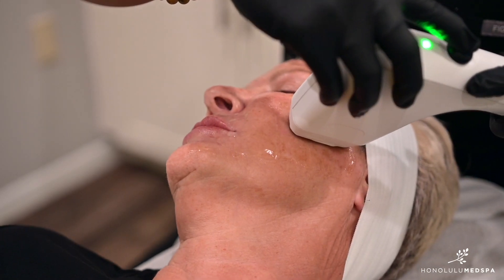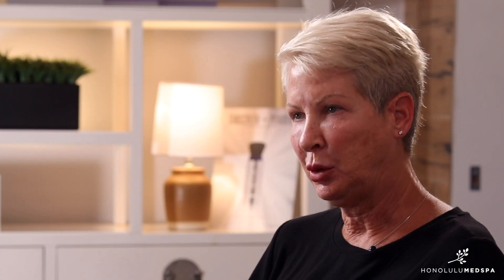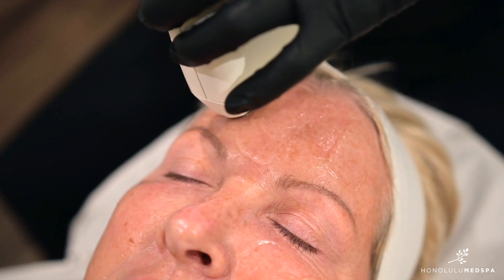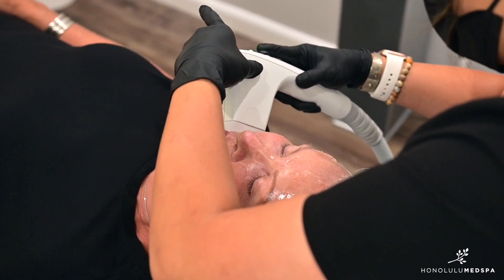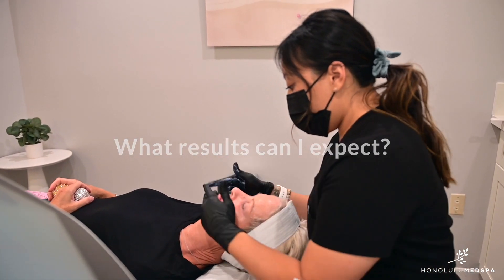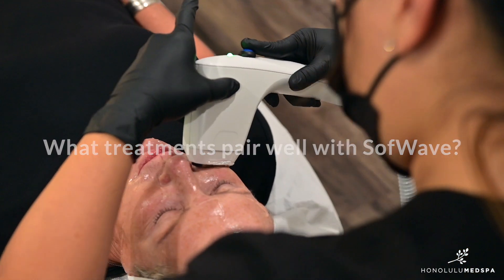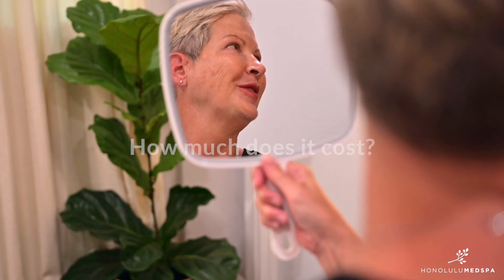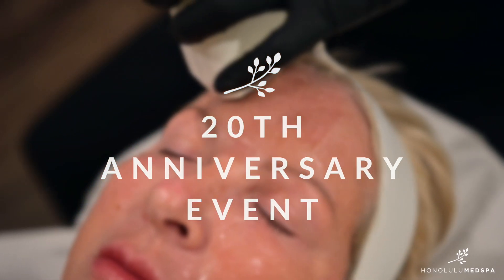Sofwave for Facial Lines & Wrinkles at Honolulu MedSpa